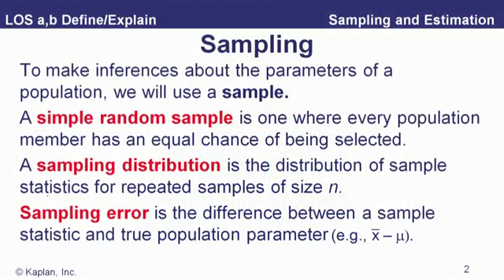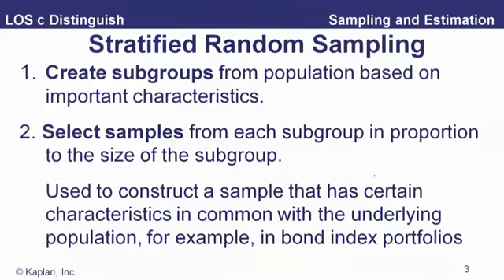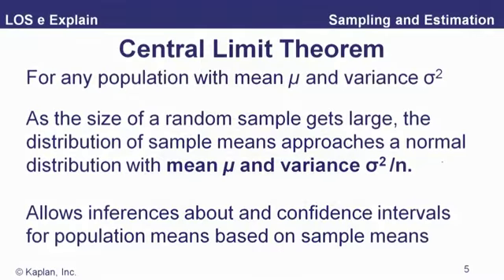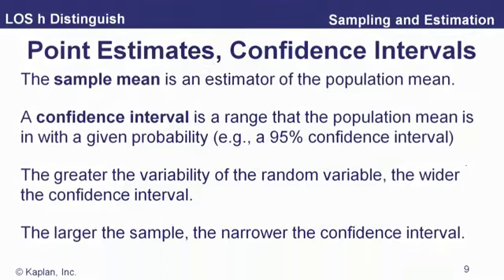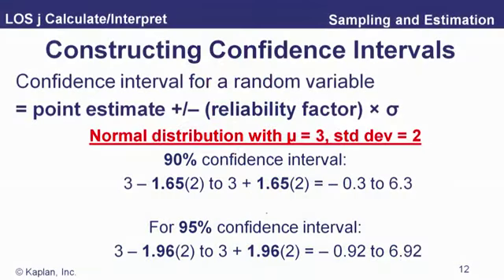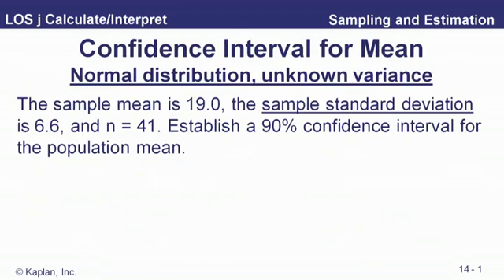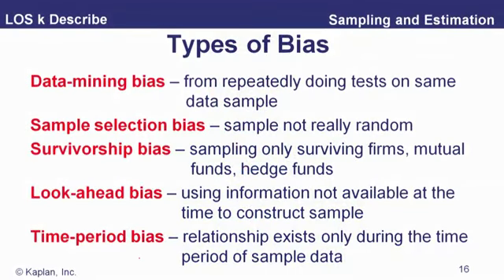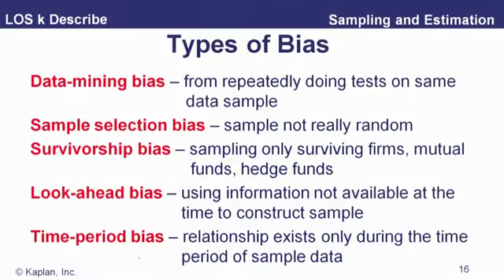Topic Review 11 Sampling and Estimation